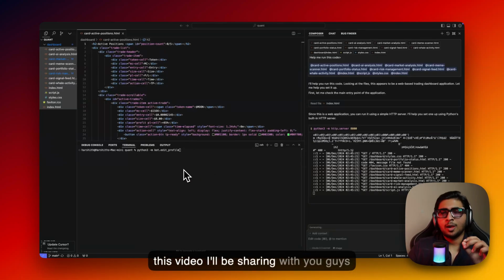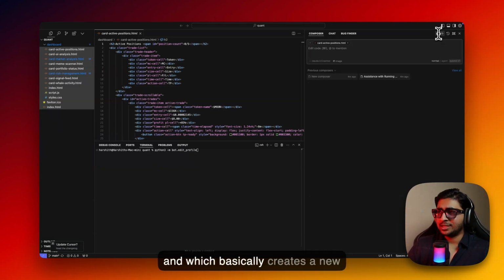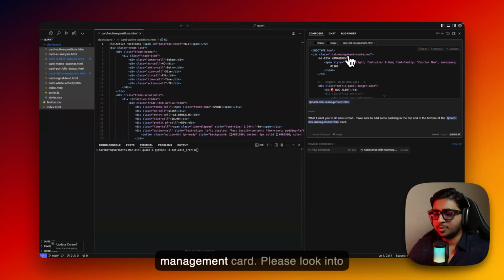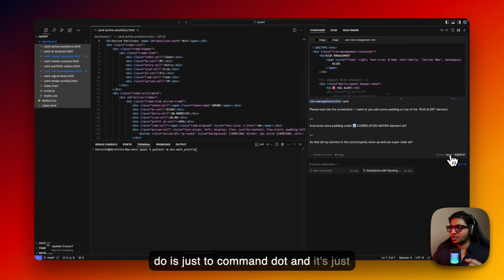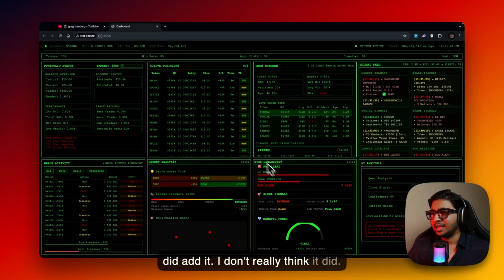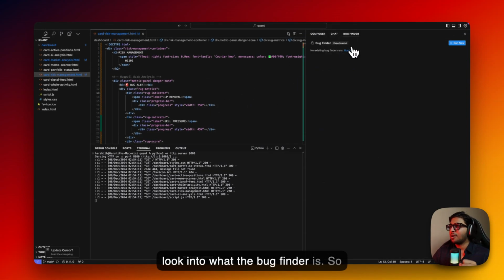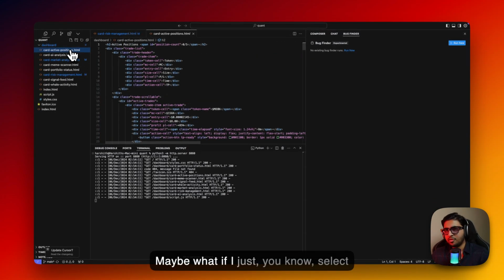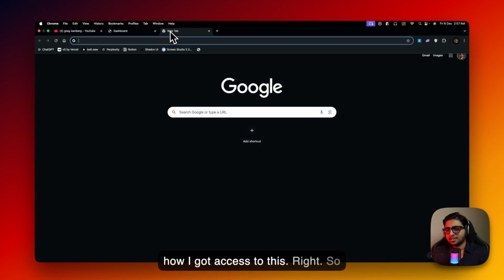Cursor Agent Taking Over Coding Jobs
Welcome to my latest video on installing local AI models and the exciting potential of using tools like Ollama, Cursor, and Perplexity to create a private and powerful AI setup! In this episode, I walk you through the step-by-step process of setting up large language models (like Qwen 2.5 and Llama 3.1) directly on your Mac Mini M2—no internet required.

From discussing the advantages of privacy and independence from cloud-based AI services to optimizing local hardware for efficient AI model deployment, this video offers practical insights for tech enthusiasts and developers alike. Learn how to leverage your own hardware for uncensored AI applications while understanding parameters, performance, and the computational requirements for building agentic AI models that do the heavy lifting for you.

Whether you’re a developer exploring local AI setups or an enthusiast curious about managing uncensored models, this video will guide you through the process and open up exciting possibilities for local AI innovations.

Target Keywords:
Installing local AI models on Mac
Mac Mini M2 AI model setup tutorial
Privacy-first AI with Ollama and Cursor
Qwen 2.5 and Llama 3.1 parameters and performance
Agentic AI models for uncensored applications